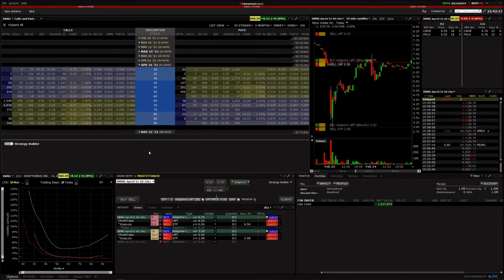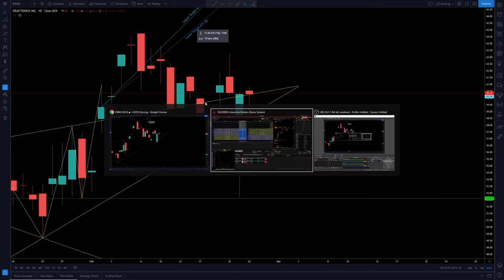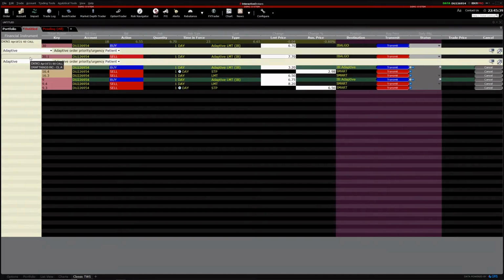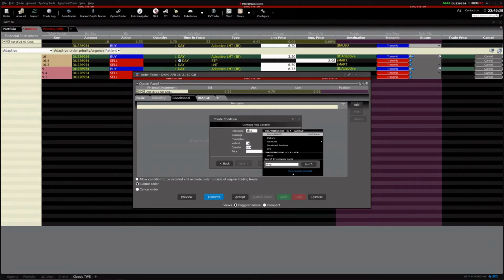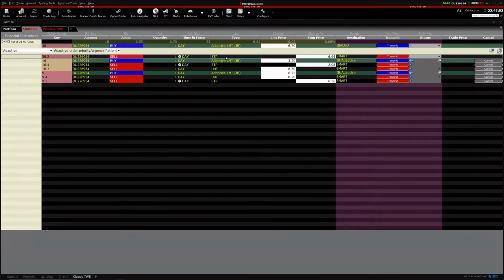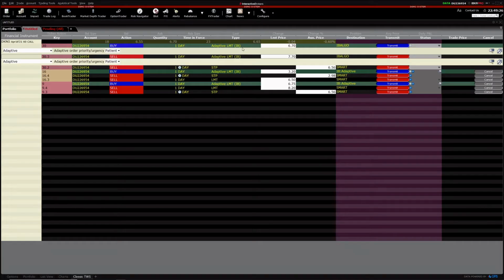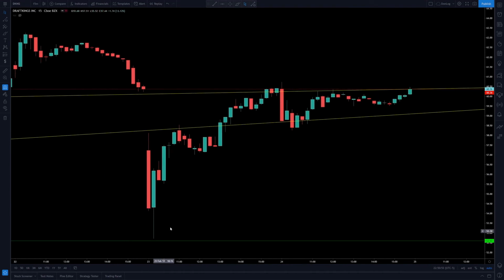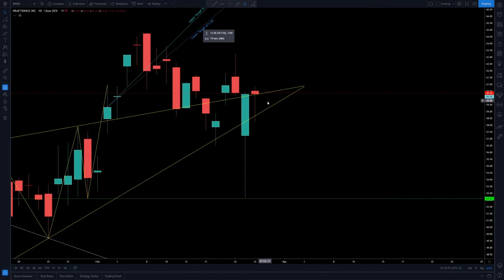Trading with Interactive Brokers - Conditional Orders & Preparation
How to set up conditional orders for options against their underlying price. Good for trading on support and resistance. Also keeping in mind the idea of placing orders outside of market orders so that they are there within your broker ready to be sent to the exchange, removing the time and work to find it during the trading day.